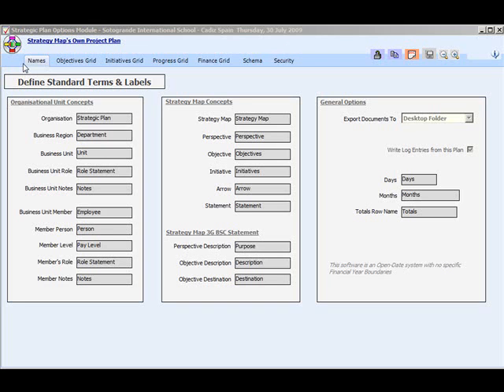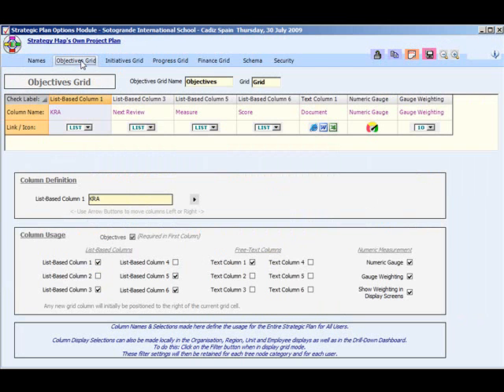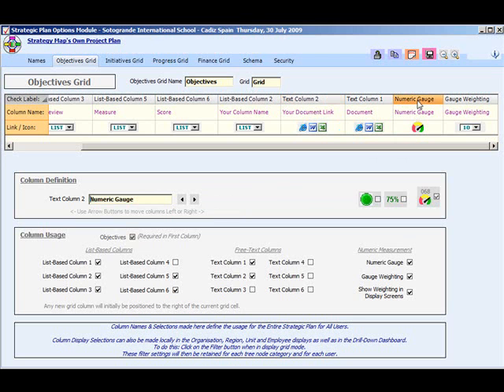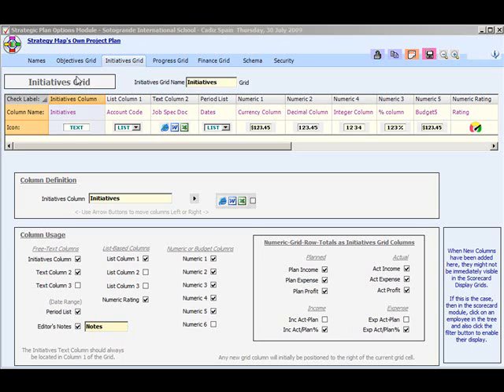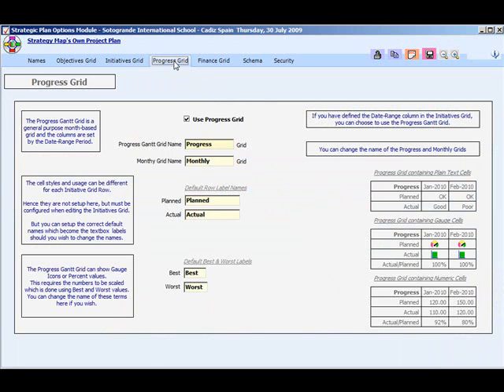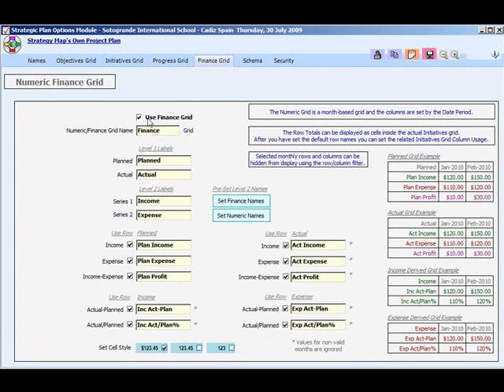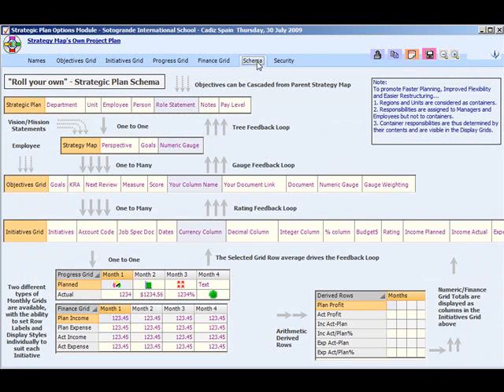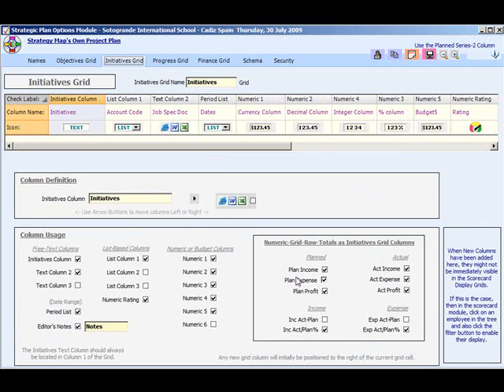V6.6 Using Options Module Strategy Map Balanced Scorecard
This shows the software user how to use the Options Module to setup the Strategic Plan they want.